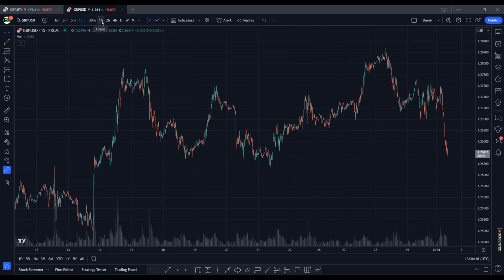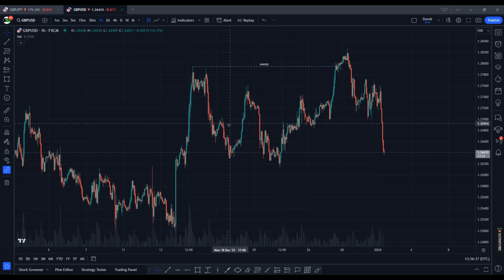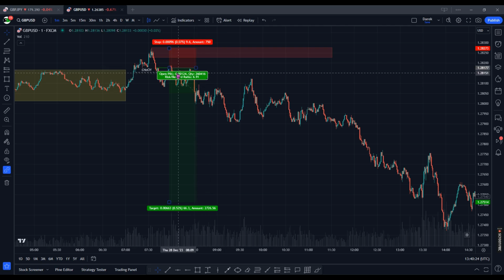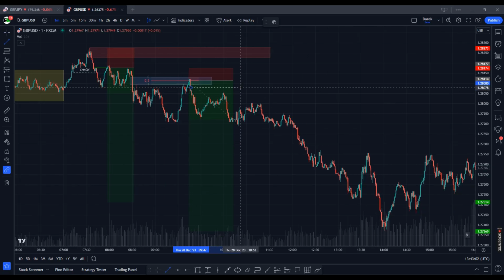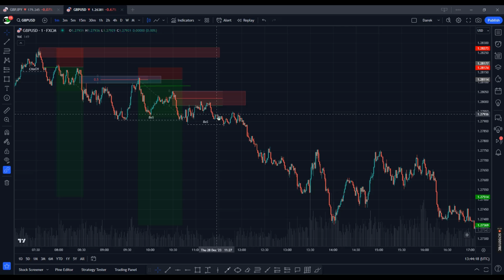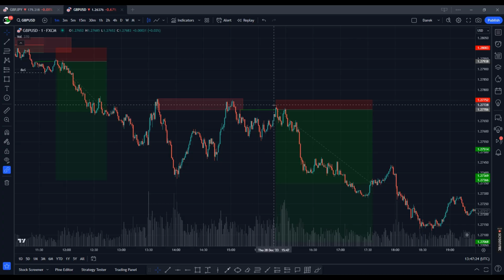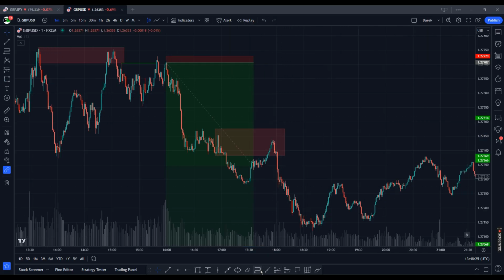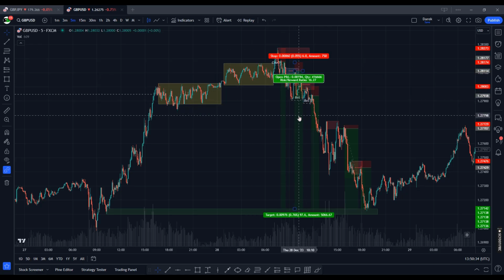Sniper Trading Course - Sniper Market Structure 1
Additional Resources and exams for this course (it's free)